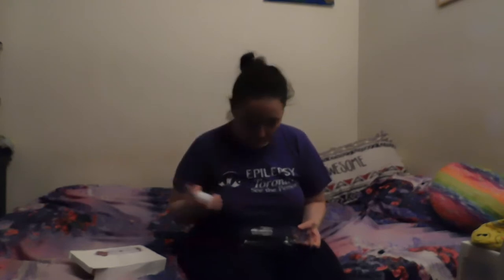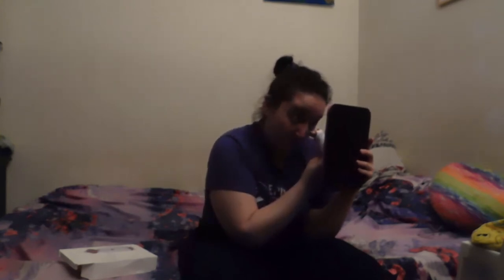Pore Vacuum Review For Clean and Healthy Skin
The well known brand name is PoresLight, but I got this from an Instagram ad so it is a knock off/cheaper brand